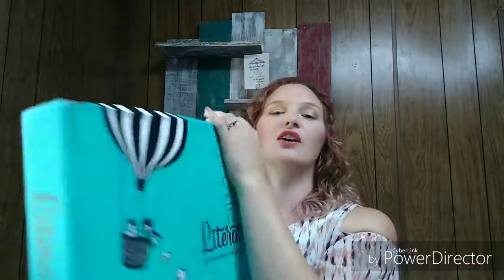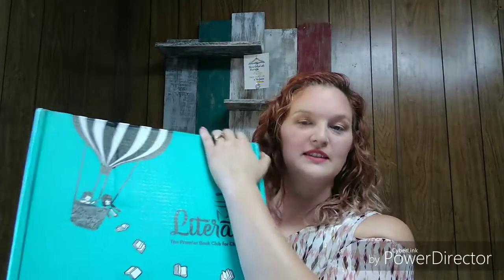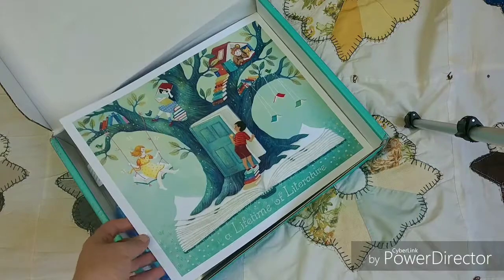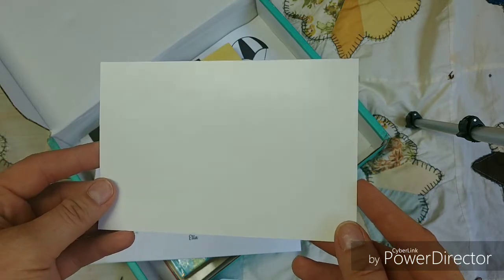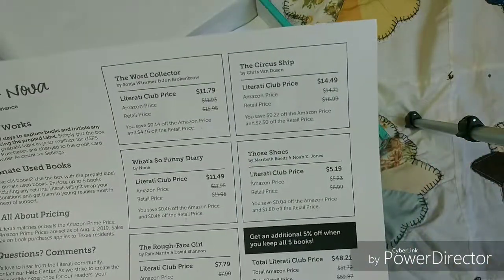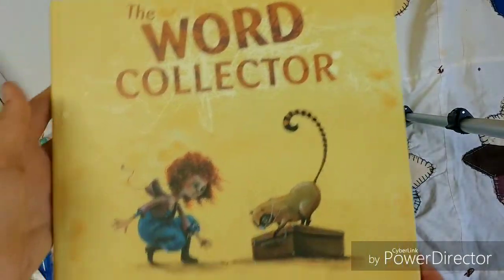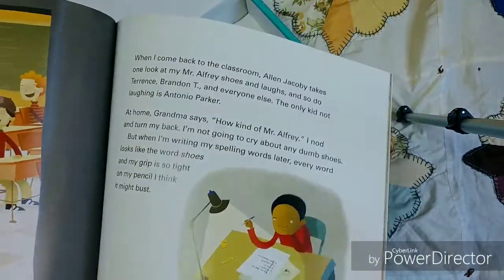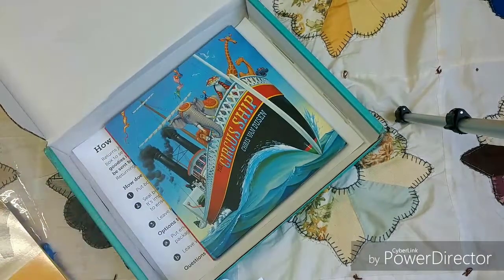Literati Club//August 2019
Literati will take your child on an adventure with 5 themed books every month. With 5 different age categories you will find something for your child age 0-12. Once you get the box in mailbox you have 7 days to read the books, decide which to keep and return the rest. The price of the books is comparable to books on Amazon. If you buy all 5 books then you will receive a discount.